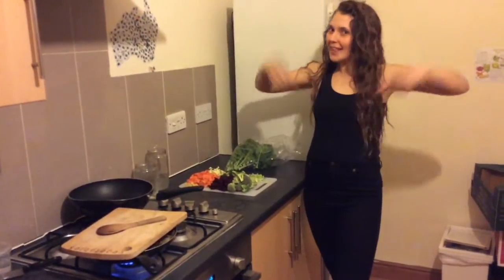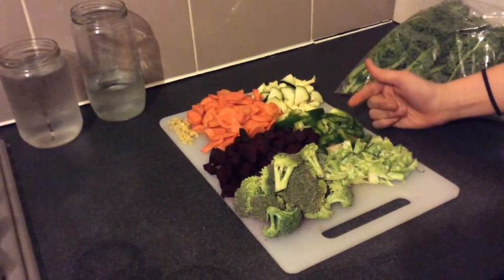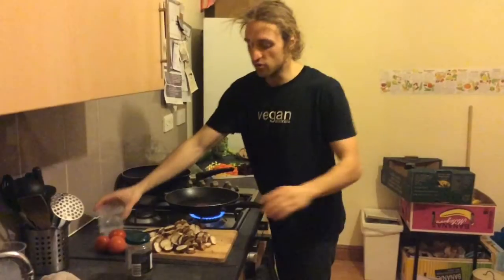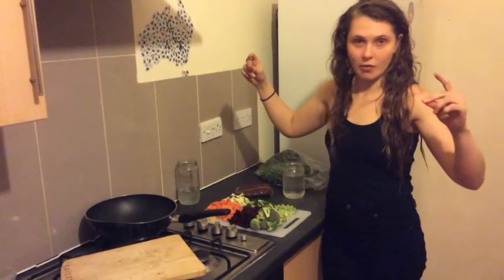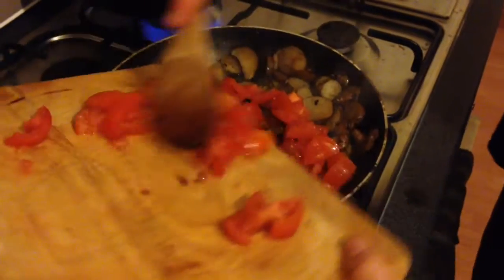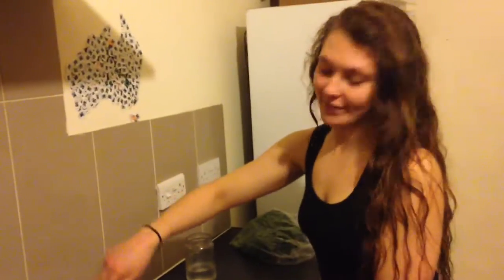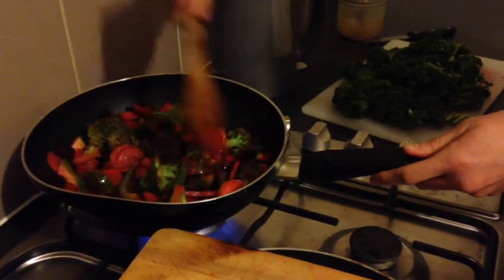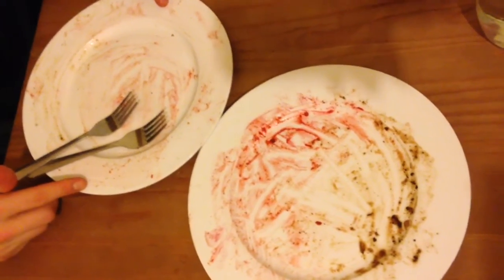Cheap & Healthy Meals For Students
Such an easy and adaptable, healthy and filling meal for TWO for £3.50 and it's ALL ORGANIC. That equates to about $6.
Just keep it vegan!
The sauce/flavour can be modified and the veg can be modified to suit your taste buds and fridge.
Let us know what else you'd like to see.
Peace and love to you veg heads and fruity folk!